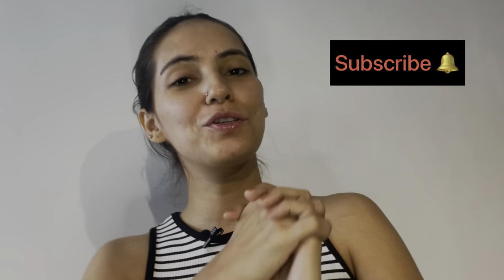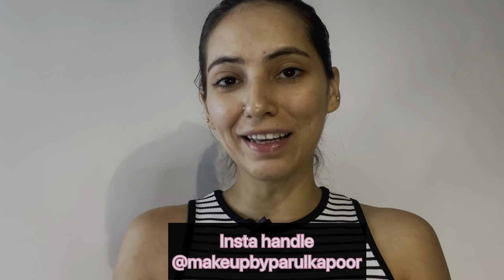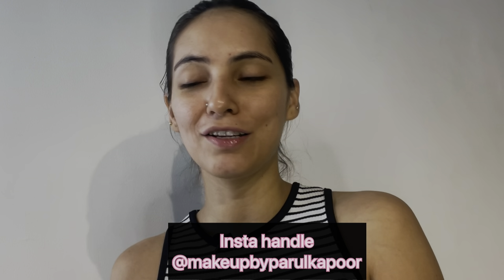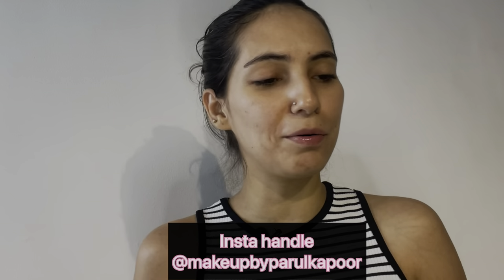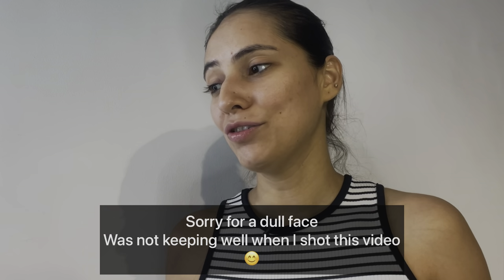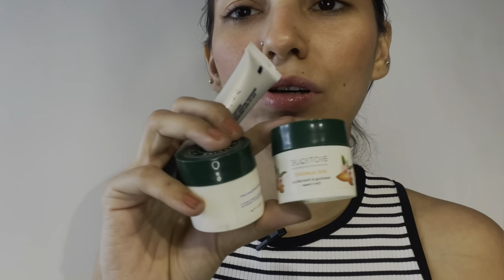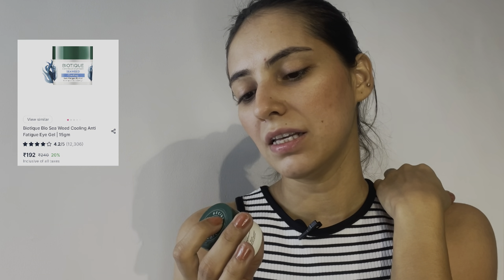Product review: If you have crossed the age of 25, this is for you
Products:

@maccosmetics @MACCosmeticsIndiaYoutube Fast Response Eye Cream

@indulgeoessentials Rejuvenating Eye Serum
Biotique
Since they don’t have a youtube page, I couldn’t tag them.